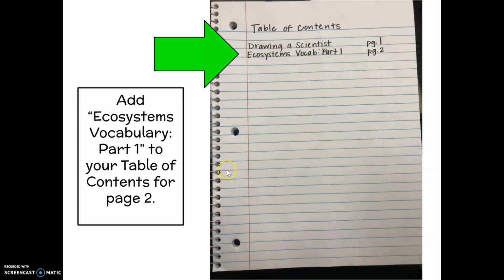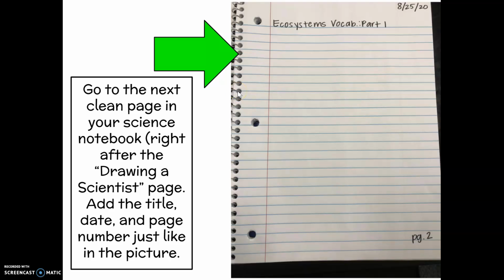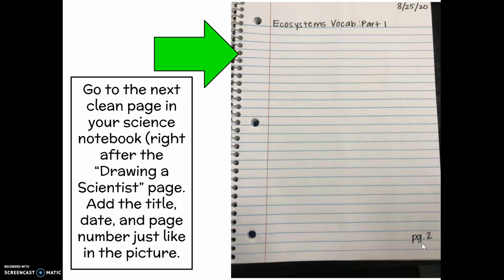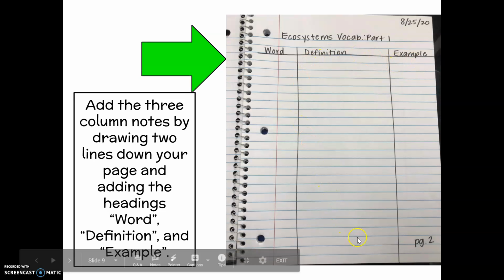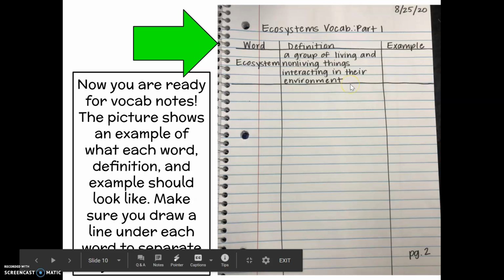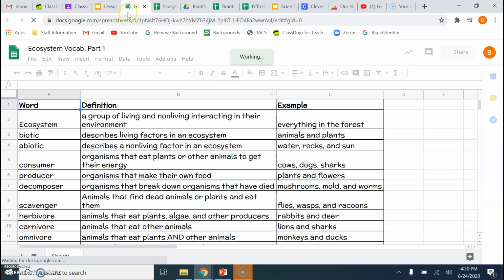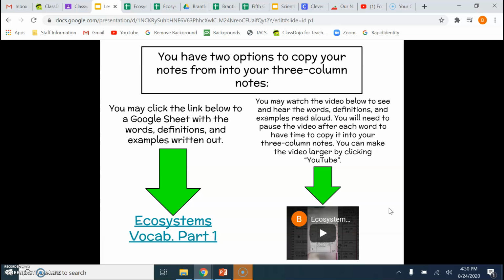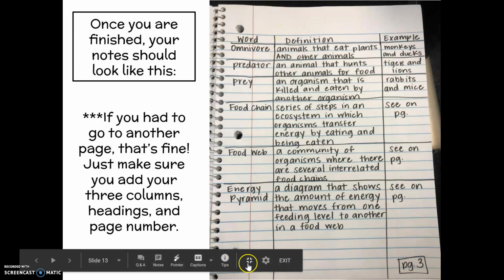5th, Tuesday, August 25th Recorded Lesson